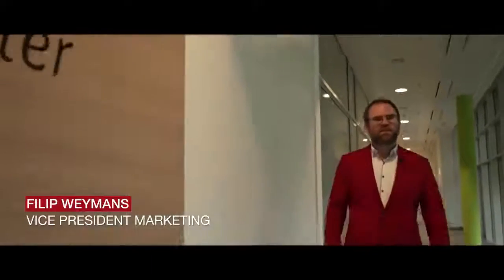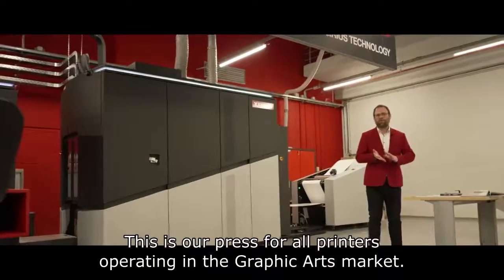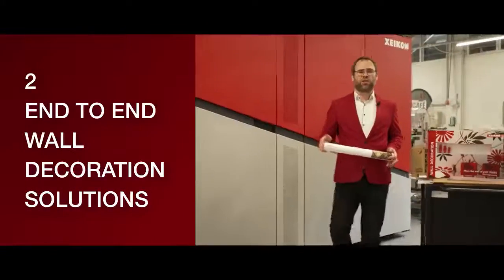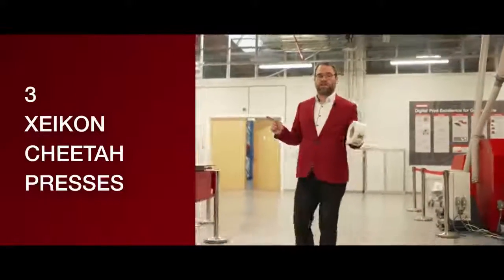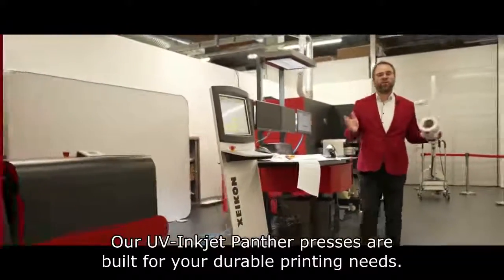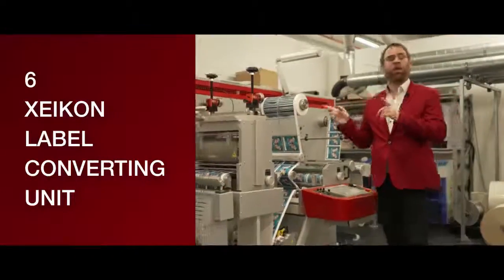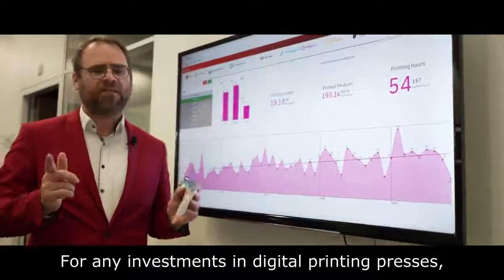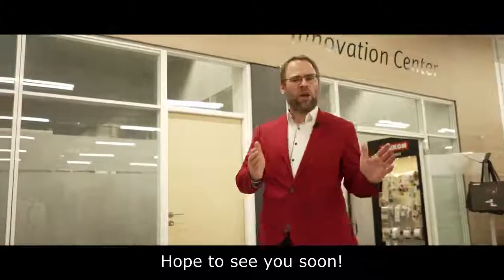7 reasons to visit the Xeikon Global Innovation Center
Find the best digital press for every application.

Xeikon is an innovator in digital printing technology. Xeikon designs, develops and delivers web-fed digital color presses. Digital label presses for labels and packaging applications, commercial presses for document and commercial printing and folding carton presses.

Each and every one of our packaging printing presses combines optimal flexibility with stunning 1200 dpi printing quality like no other. So, whether you’re in food, confectionary, beverages, pharma of health & beauty, you’ll generate new revenue streams with higher profit margins at the highest standards with one of the folding carton and packaging presses.